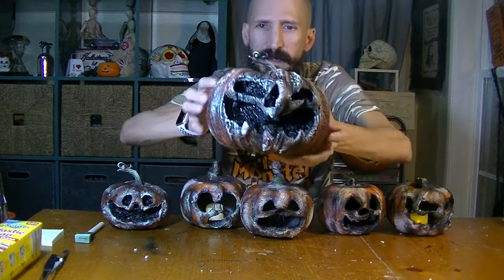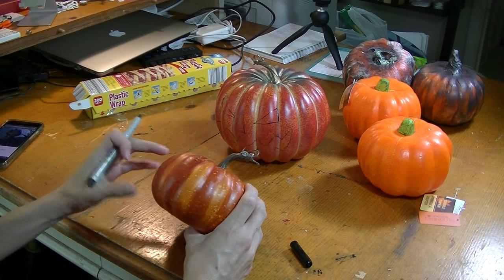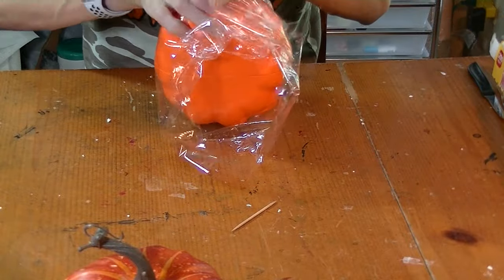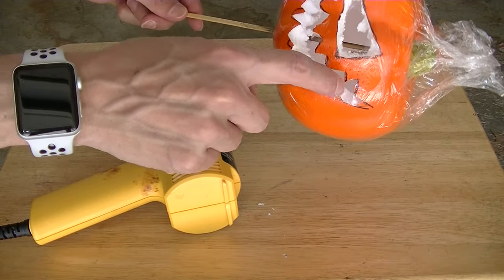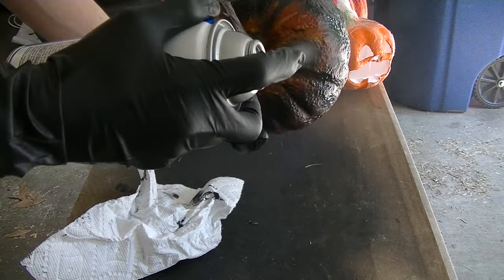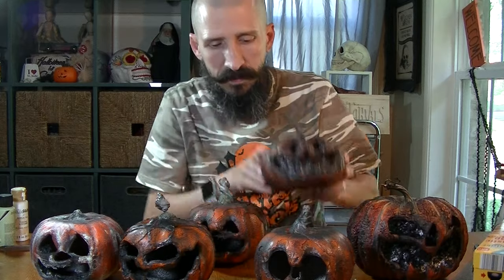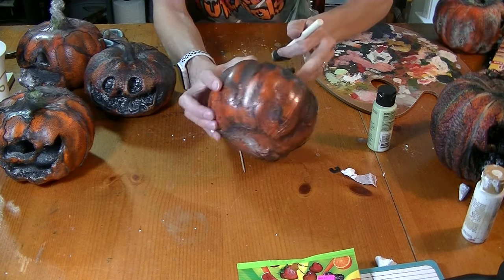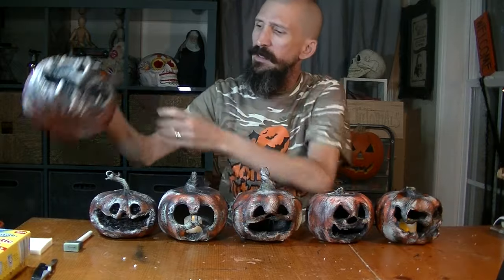Easy Rotten Pumpkins Tutorial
- Make these creepy fake rotten pumpkins! Super easy to make and really cool and spooky to spice up your Halloween decor! Take your Jack O'Lanterns to the next level!

Assorted Foam Pumpkins

Mold Green Paint:

My Heat Gun:

Monster Tutorials
1779 Kirby Pkwy
Ste#1-350